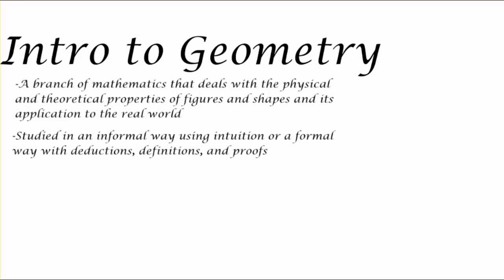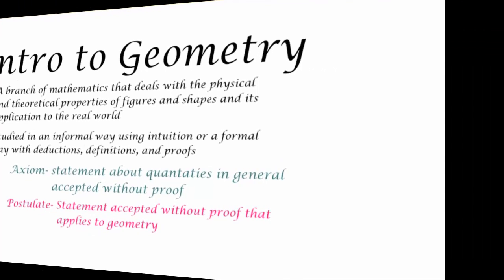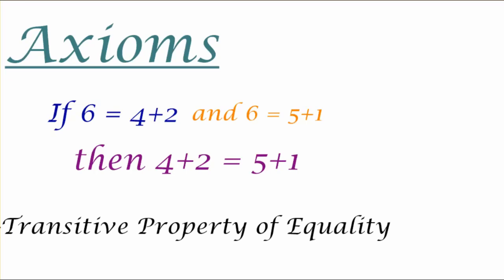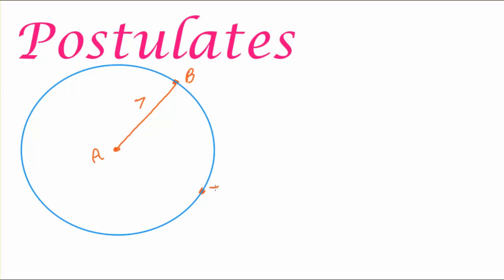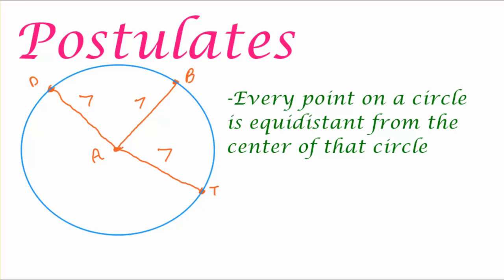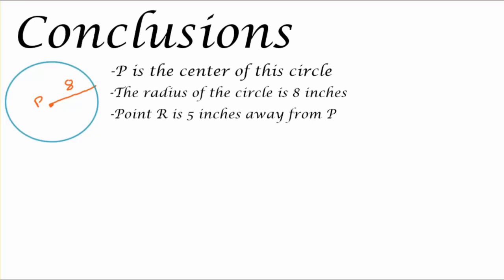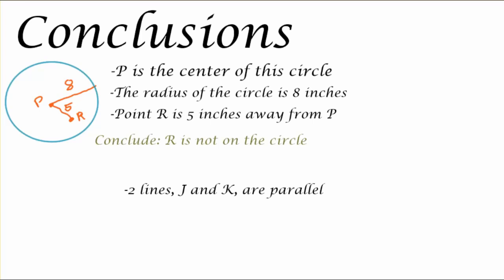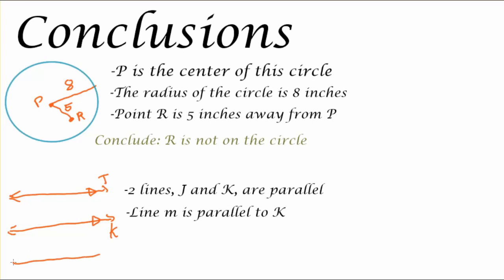Introduction to Geometry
In this lesson, we will define geometry, talk about its essential principles, and provide examples to illustrate those principles.